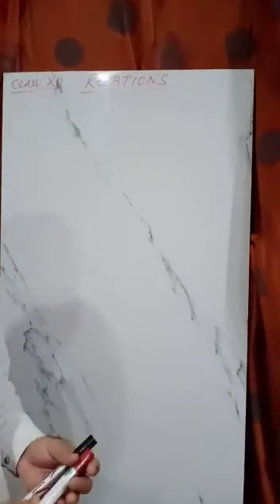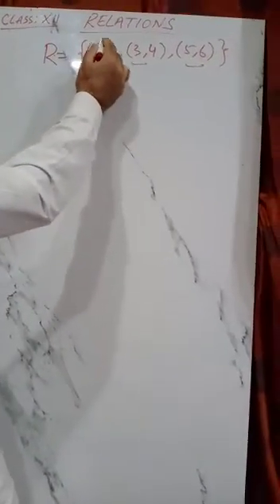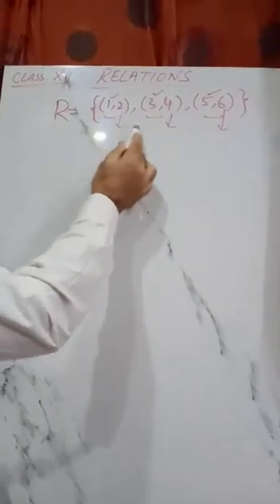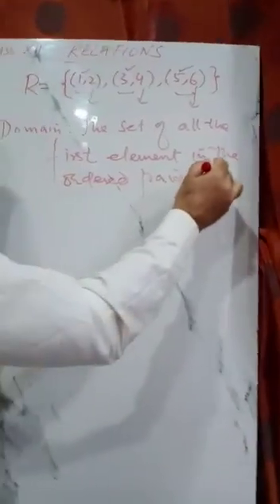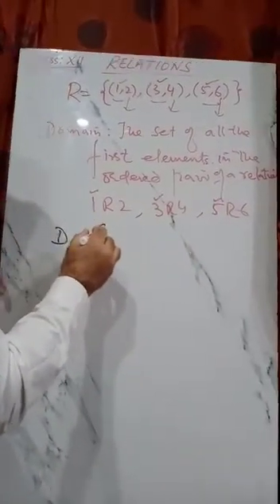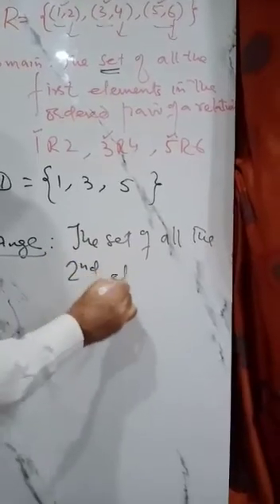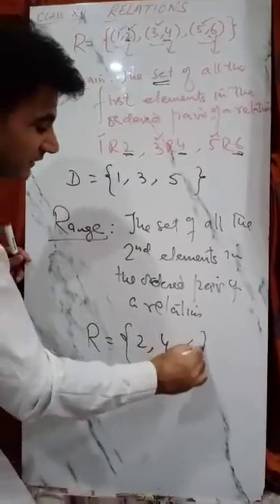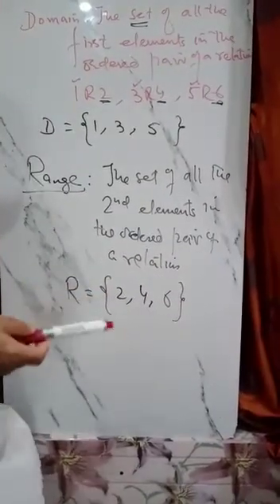CLASS 12 MATHS TOPIC CONCEPTS OF DOMAIN & RANGE PART 1